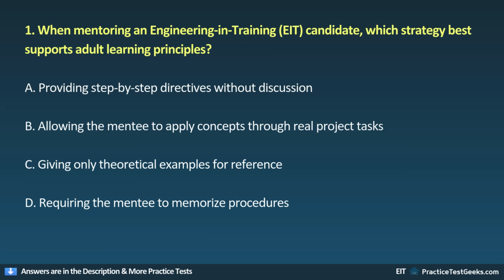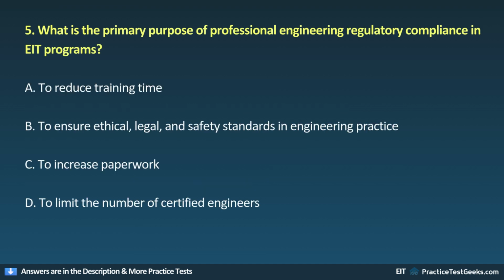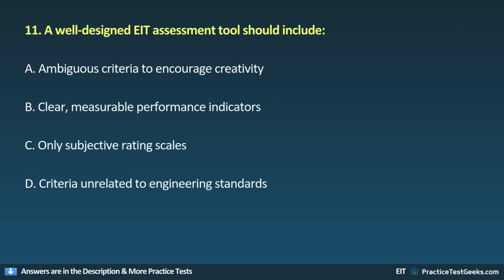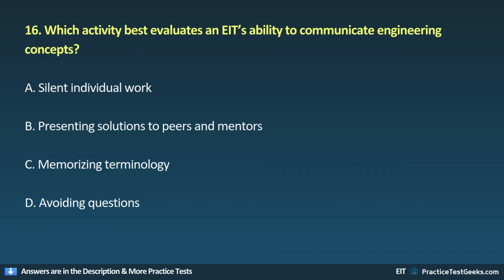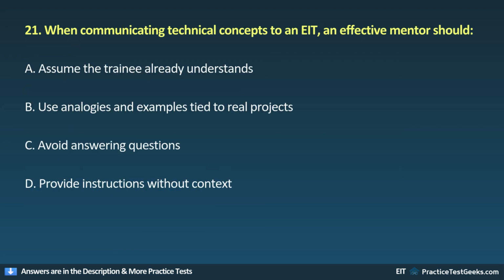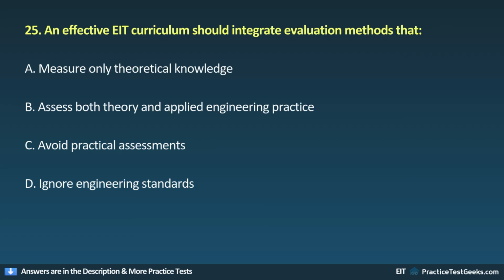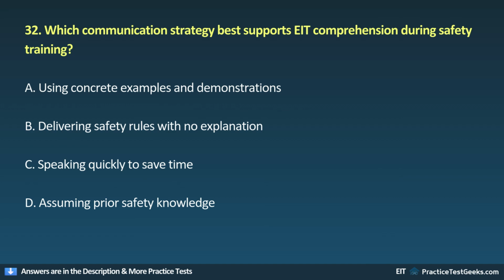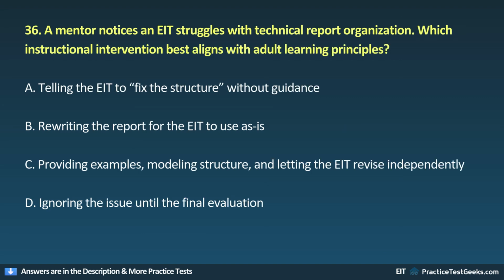EIT Practice Test 2026 Engineer in Training Exam Questions & FE Exam Certification Prep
Prepare for your Engineer in Training exam with comprehensive practice questions and test preparation strategies for 2026.

eit exam preparation engineering in training exam eit practice test eit certification engineering fundamentals exam eit study guide eit exam prep eit online course engineering certification usa eit test questions